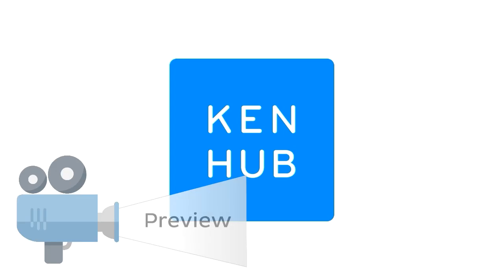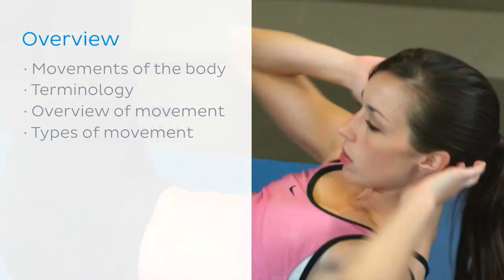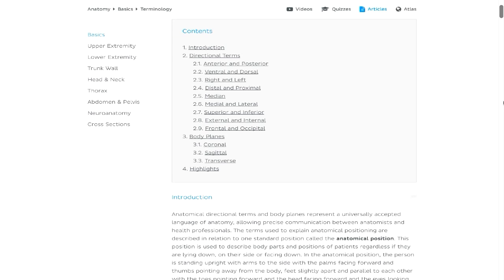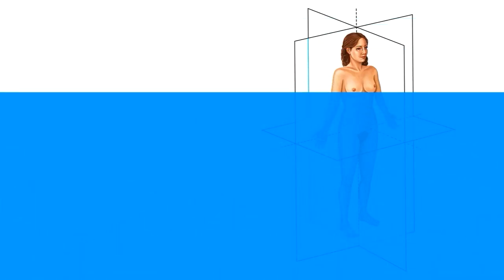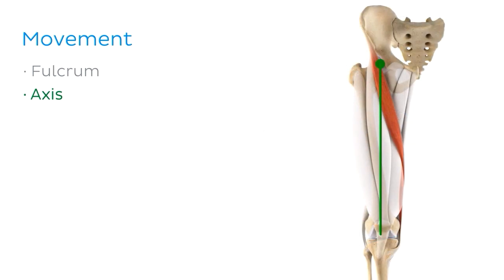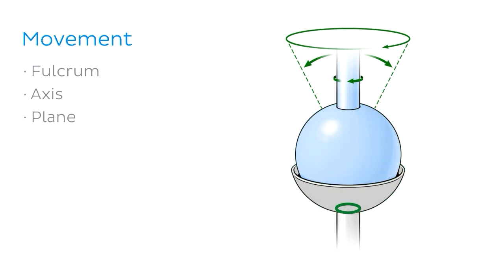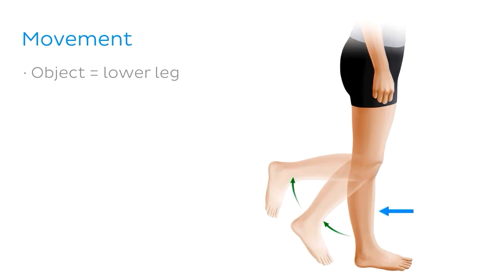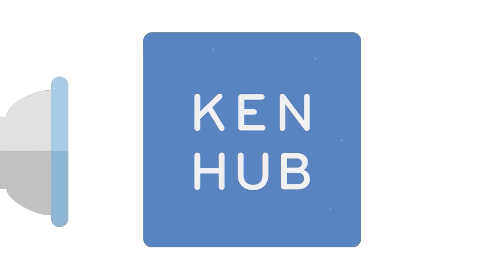Types of body movements (preview) - Human Anatomy | Kenhub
In the full version of this video tutorial, we'll be learning the different movements that the body is capable of and the terminology we used for those movements.

Want to test your knowledge on the different types of body movements? Take this quiz

Read more on the different types of movements in the human body in this complete article

For more engaging video tutorials, interactive quizzes, articles and an atlas of Human anatomy and histology, go